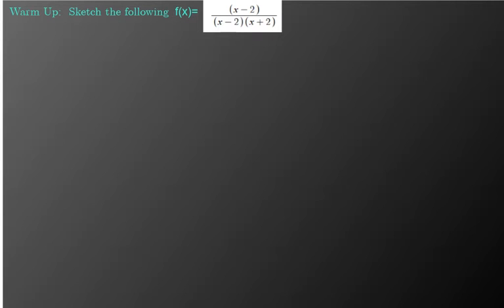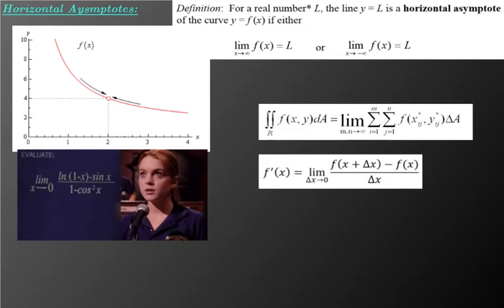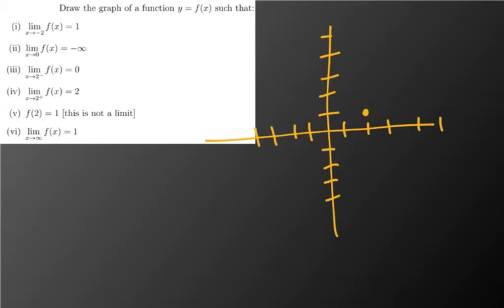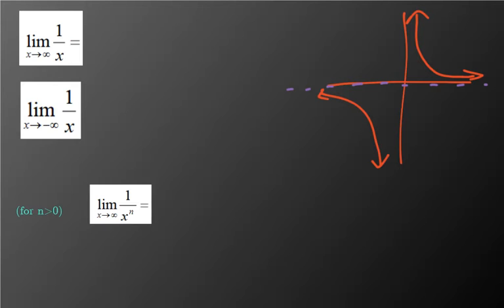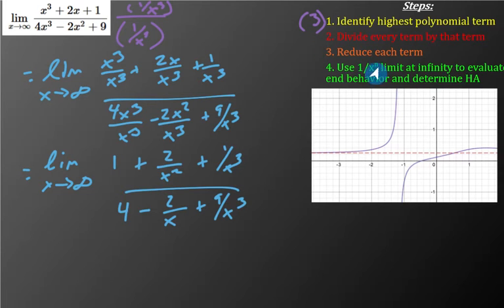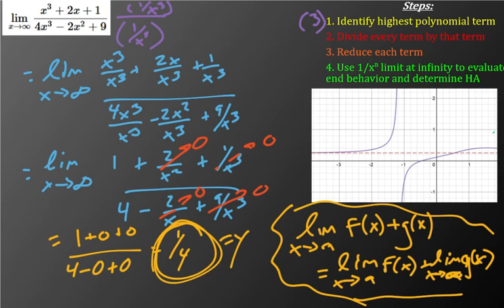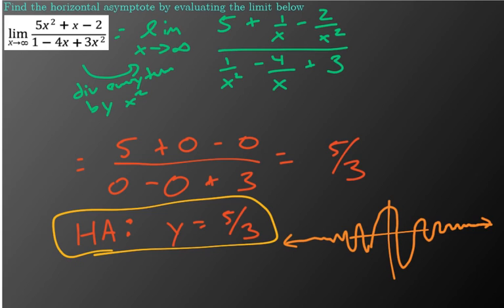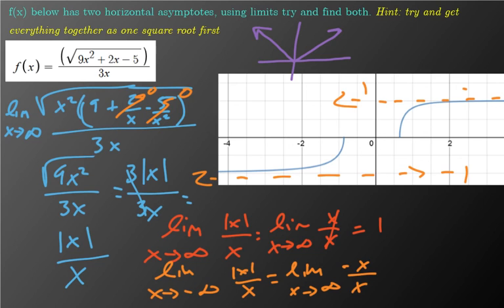Ch 7.2 - Algebra 2 - Horizontal Asymptotes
In this video I discuss what a limit is and how we can use it to help us analyze the end behavior of a rational function. This will help us determine what the horizontal asymptote is/are for a rational function.